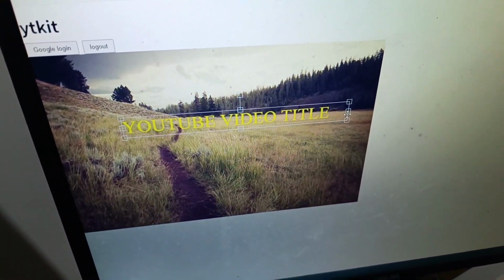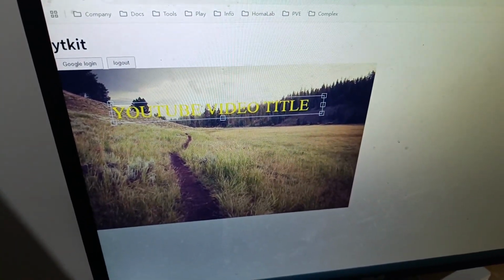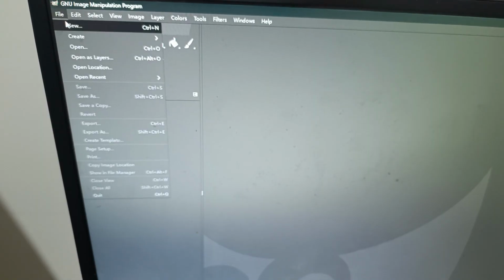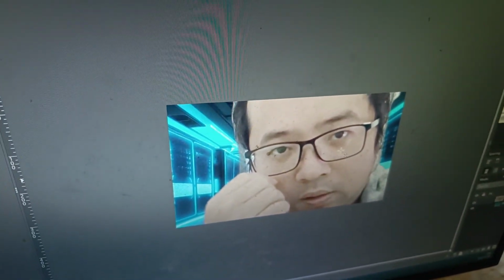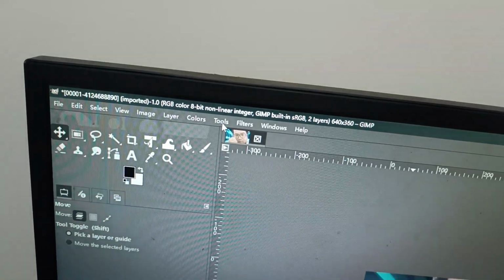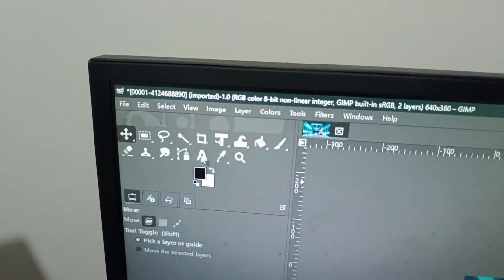Homelab Independent development of YouTube thumbnail text editor